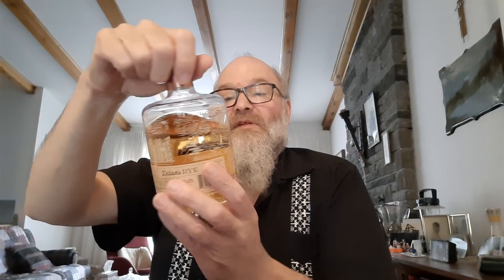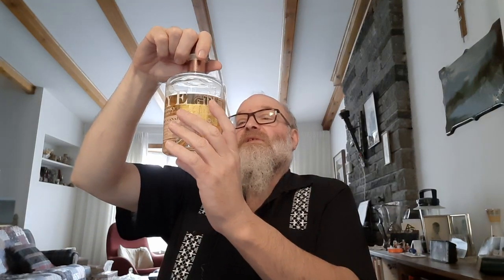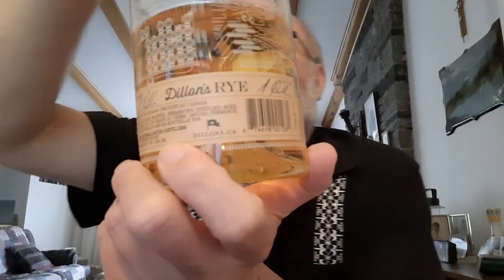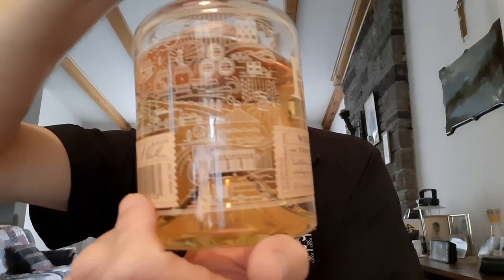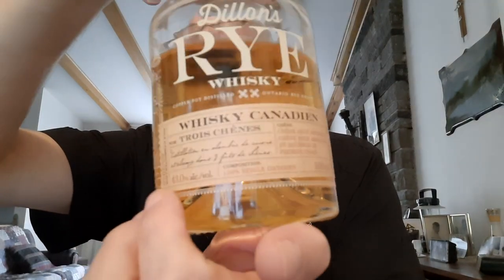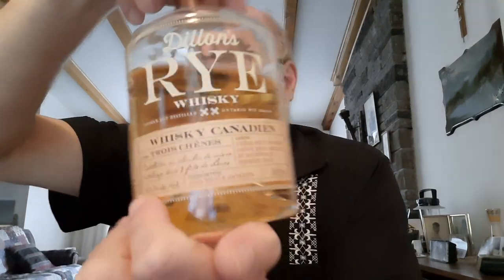Dillon's Rye Whisky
This is one very tasty rye whisky aged in virgin oak from Ontario and elsewhere in North America as well as first fill ex-bourbon barrels. I was shopping for Chivas Regal 18 year old in a SAQ store in Dollard- Des- Ormeaux, Quebec and couldn't resist trying this one... I'm glad I did!